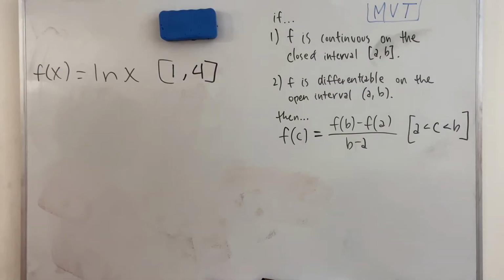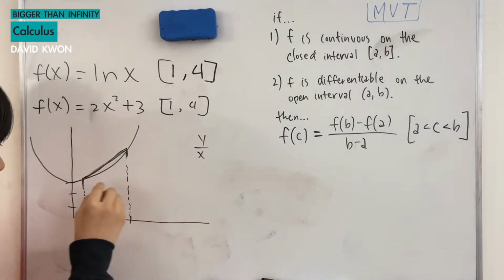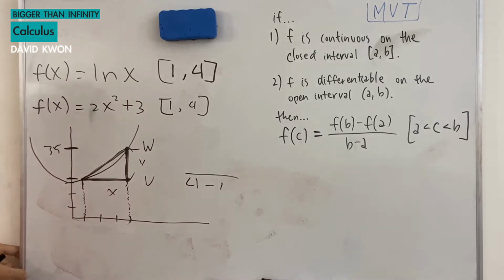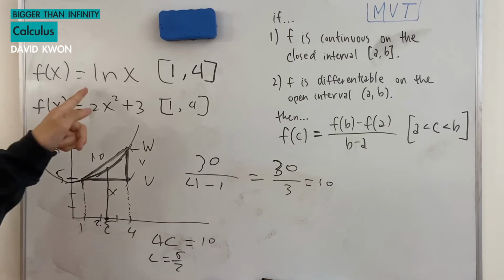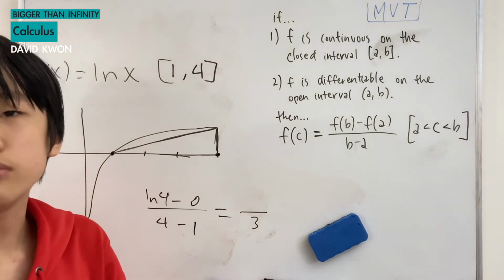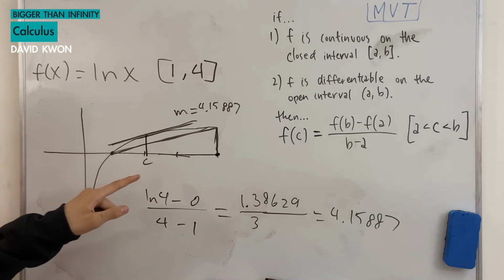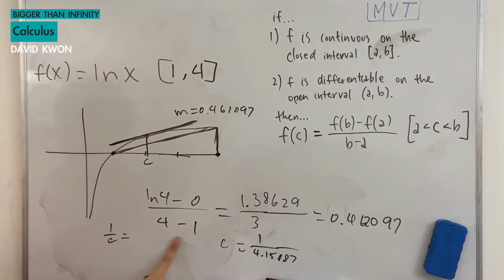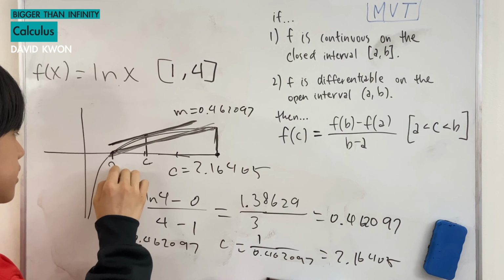Mean Value Theorem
Mean Value Theorem Rolle's Theorem Intermediate value theorem Mean value theorem for integrals